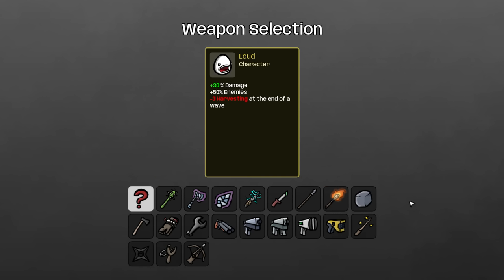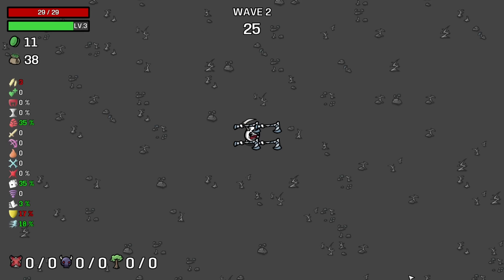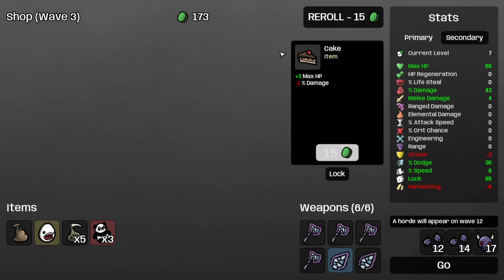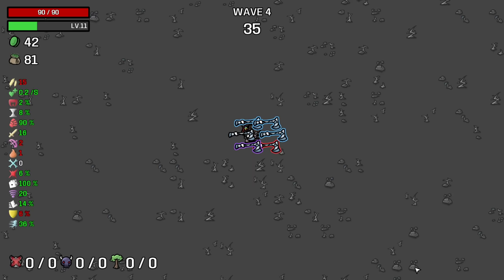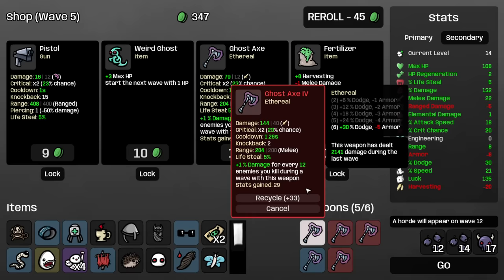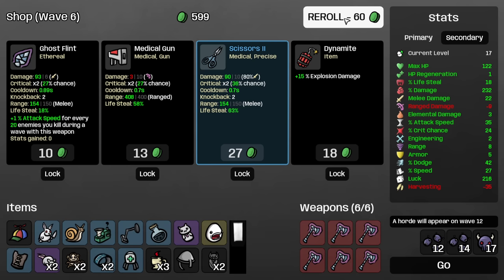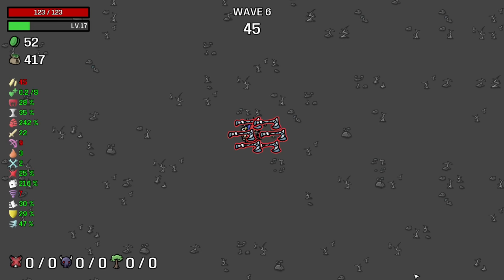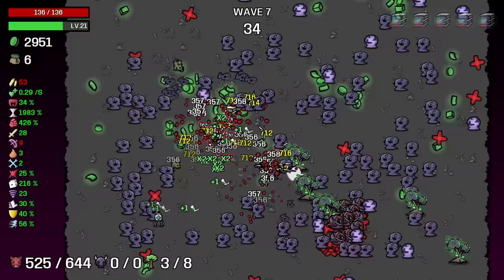x675 Community Supports! 300k Attack Speed From x100 More Enemies! | Brotato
Toppest of the toppest Patreons:
abrazite
Xieroeh
Beaniiman
Nicol Bolas
cparks1000000
DEADTO0L ಠ_ಠ
Butler
Whyte
Ultimate_Despair
Raincloud Bunny
Lucas